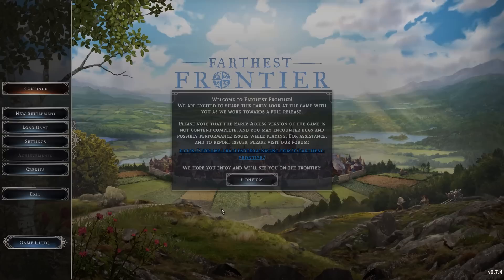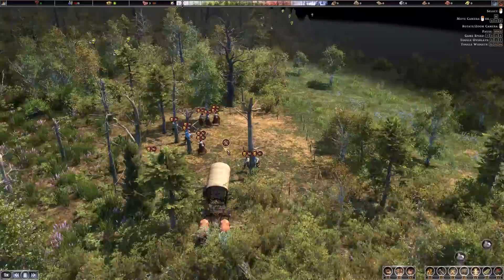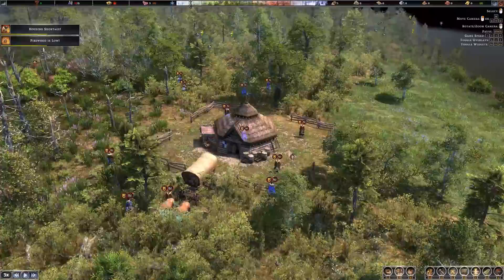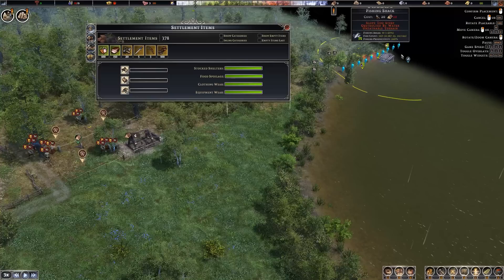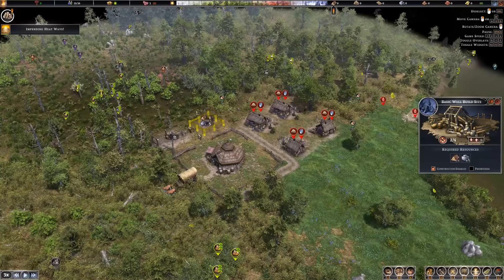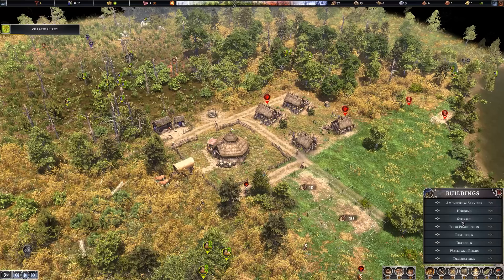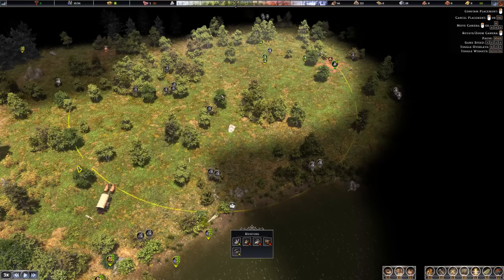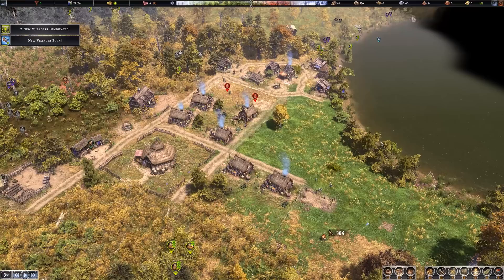A Brand New Colony Sim! - Farthest Frontier (Part 1)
Farthest Frontier is a brand new survival colony sim that entered early access last week! While some elements will be familiar from other similar games in the genre, Farthest Frontier manages to strike a different tone and offer a few unexpected, realistic curveballs to set itself apart. Guide your settlers, gather resources, and ward off predators (or even humans!) in your quest to establish a new home!